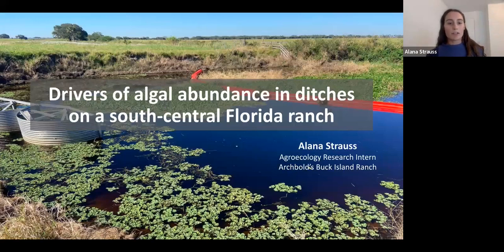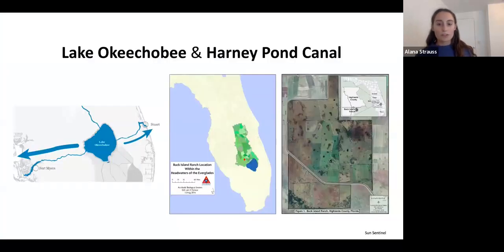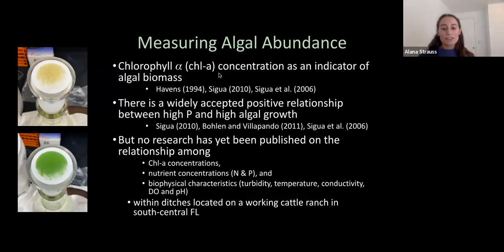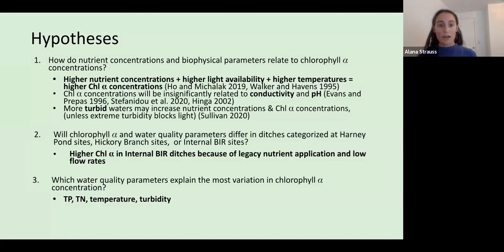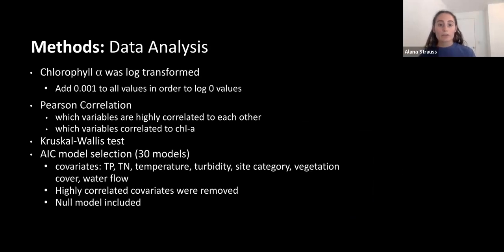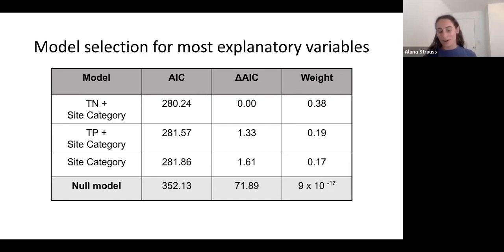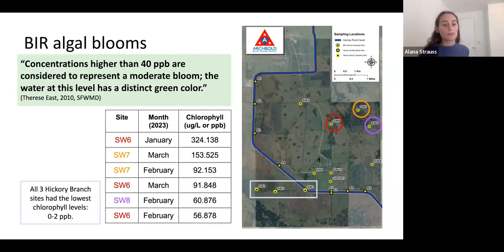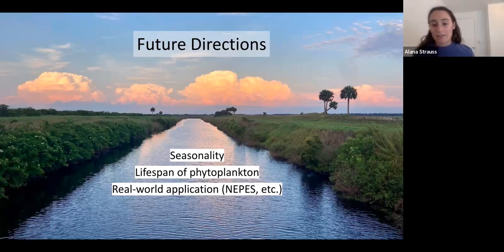Intern Seminar: Alana Strauss, Agro-ecology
Drivers of algal abundance in ditches on a south-central Florida ranch